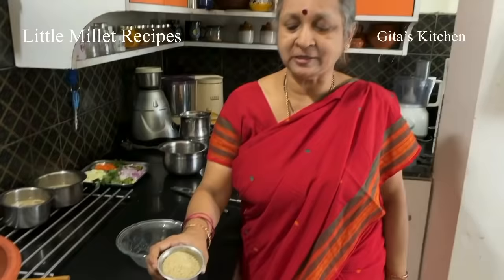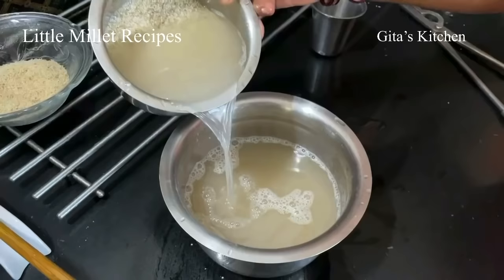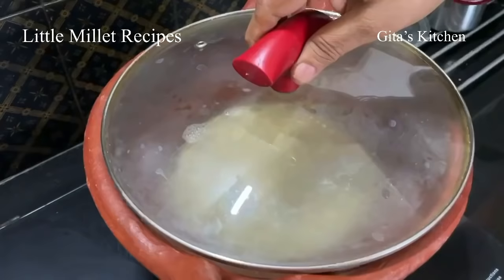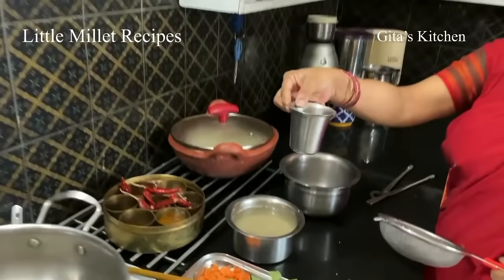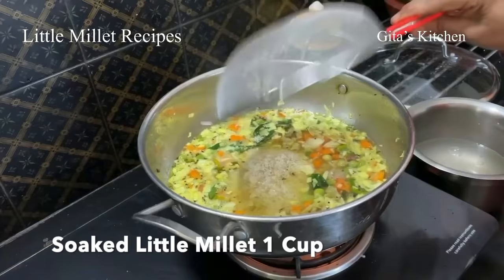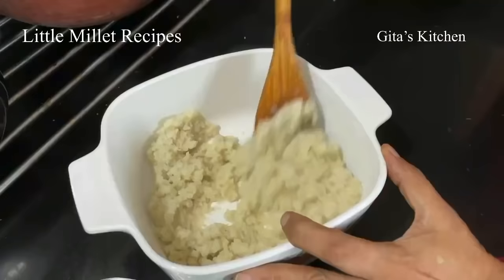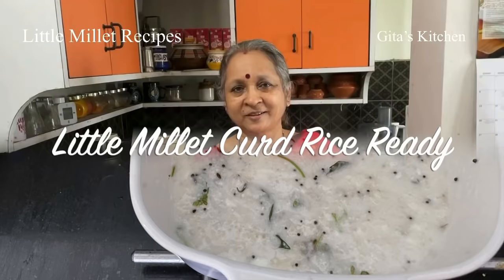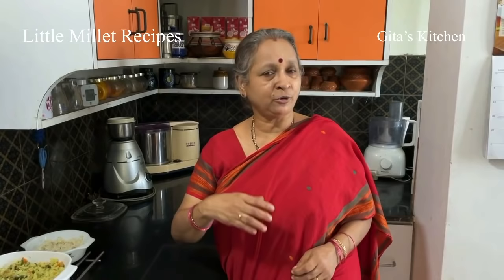Little Millet Rice/Upma/Curd rice Gluten free WeightLoss Diabetic Diet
This video shows how to cook little millet. millets are packed with nutrition and ideal for people who want to replace rice in their diet.Millets are high fibre, high protein , gluten free foods.
Ingredients
For Rice
Little millet 1 cup
Water 3-4 cups
For Upma
Little millet 1/2 cup
Oil
Mustard seeds
curry leaves
Cumin seeds
green chilli
Ginger
Onion
carrot
green peas
Cabbage
Turmeric powder
Salt
grated coconut
lime juice
Roasted groundnuts
Coriander leaves

For millet curd rice
Cooked millet
Curd/yoghurt 1 cup
Salt
Oil
Mustard seeds
Cumin seeds
Curry leaves
hing/asafoetida
green chilli

Link to Little Millet

Millet Recipes#GitasKitchen